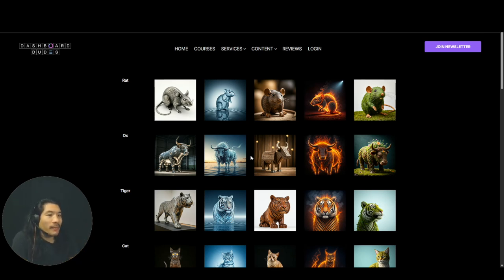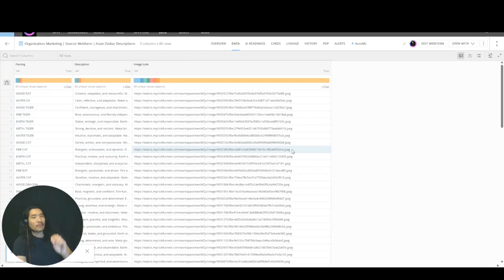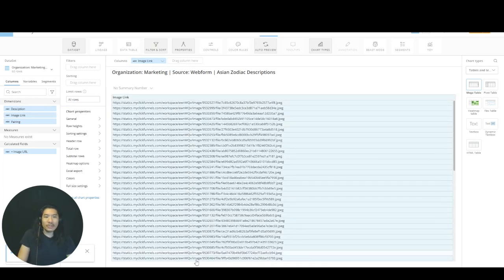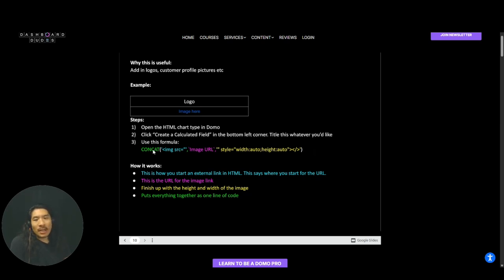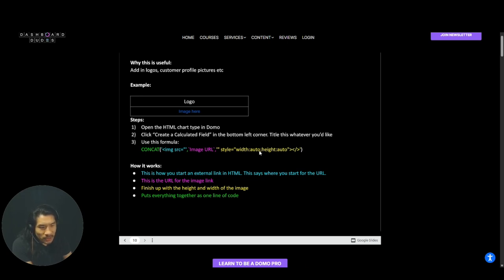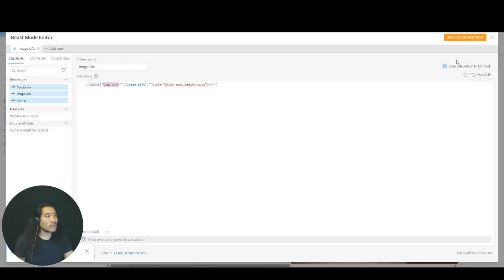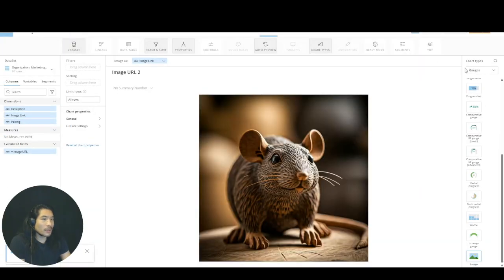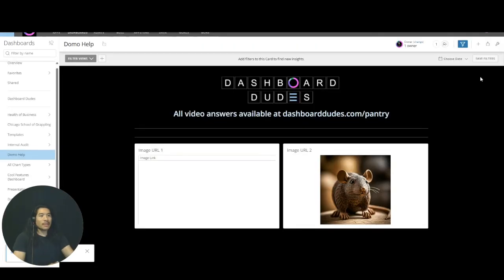Putting Pictures into Domo Cards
Need to put a logo, sales rep, product image, etc into a card in @DomoHQ? I'm here to help. In this video, I go over two ways to add images from URLs: through an HTML table vs the Image Card.

0:00 - Start
1:57 - HTML method
4:47 - Chart type method